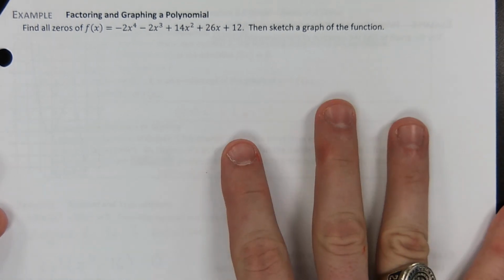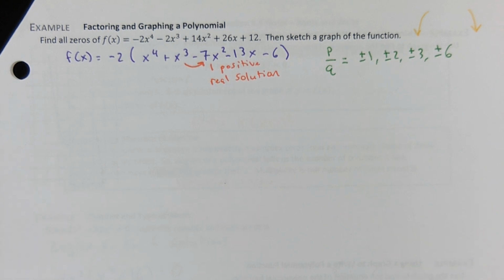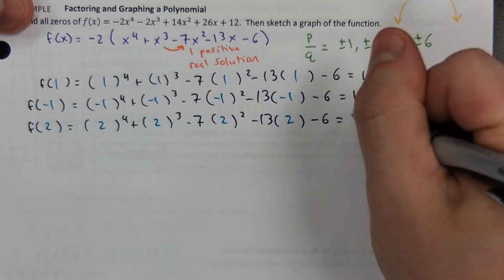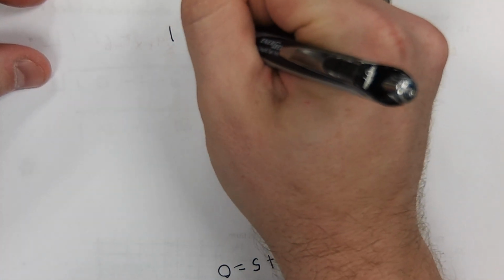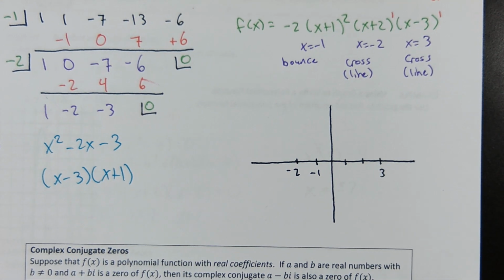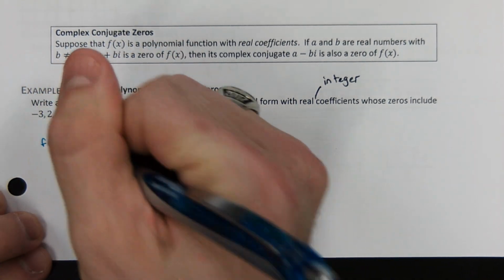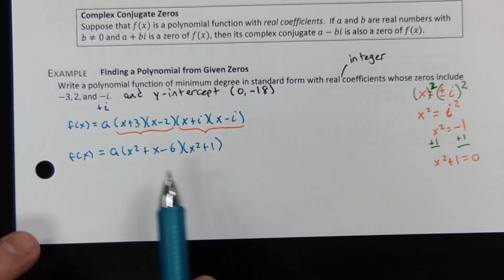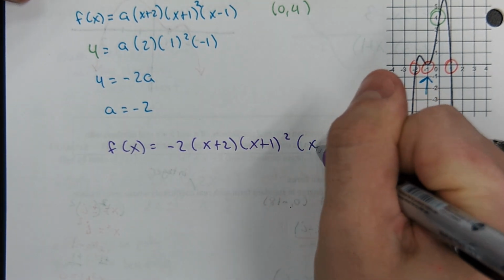Algebra 2 Honors Section 5.5D Notes - Roots and Zeros